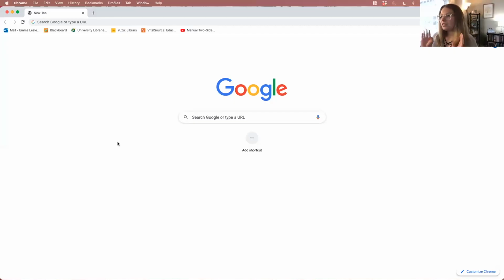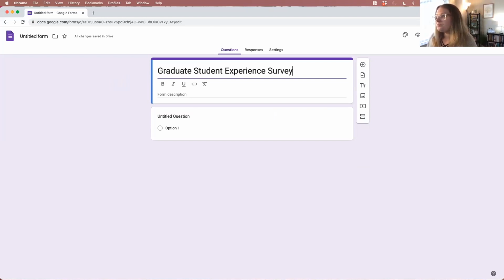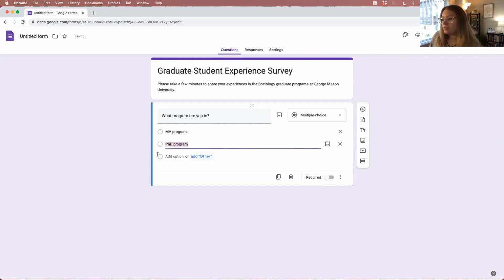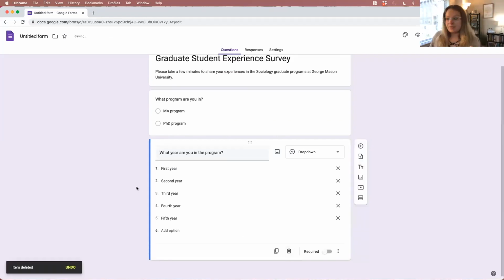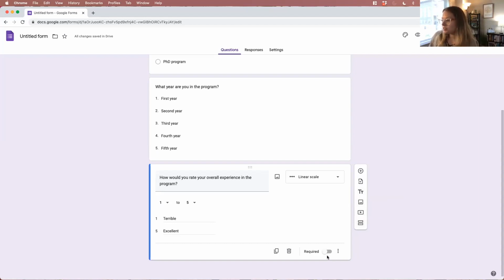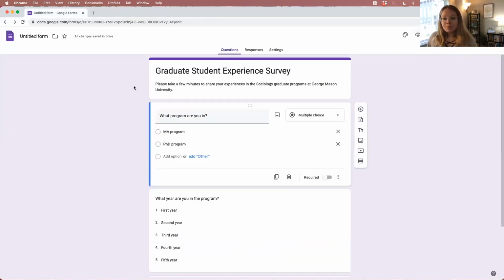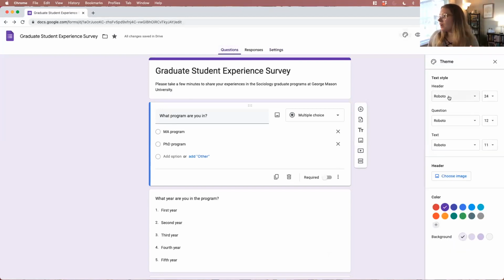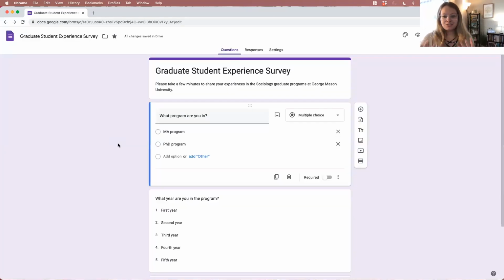Community Research Resources: How to Use Google Forms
This video explains the ins and outs of Google Forms and how to administer surveys.